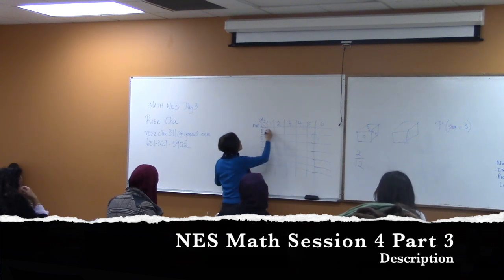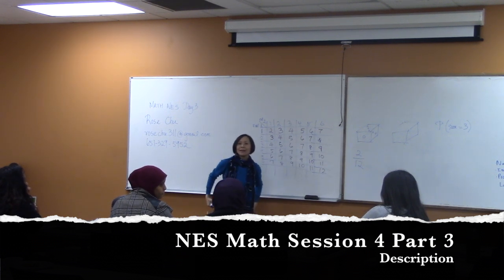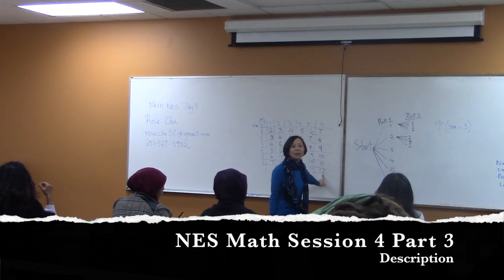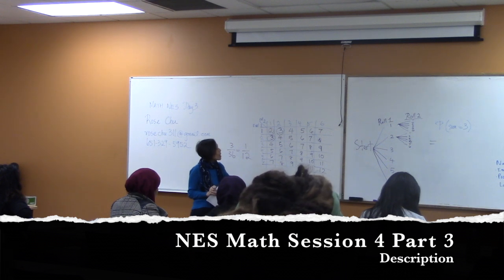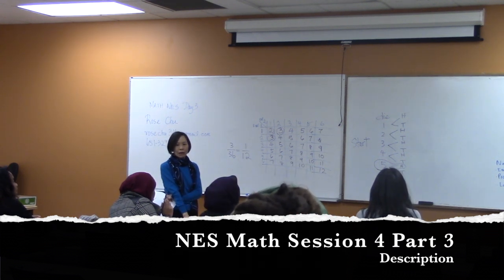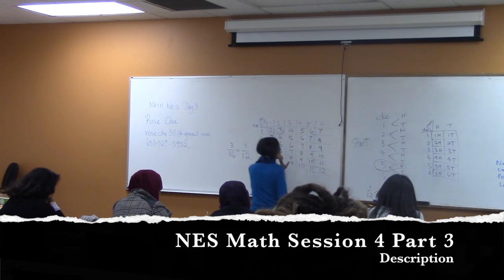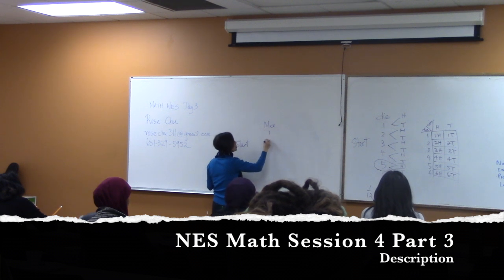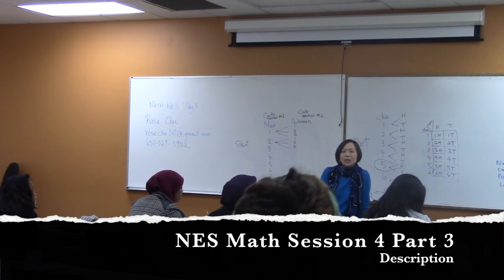NES Math Session 4 Part 3